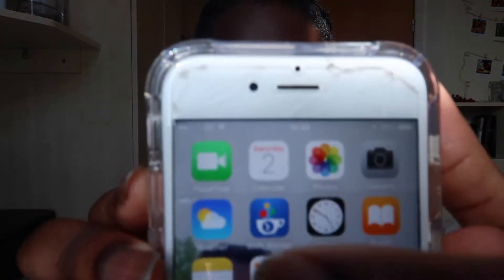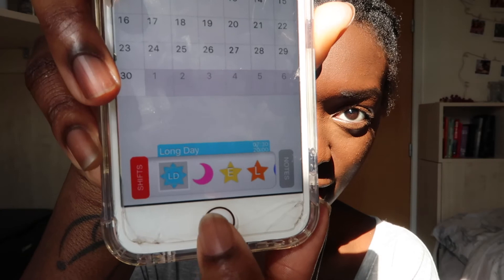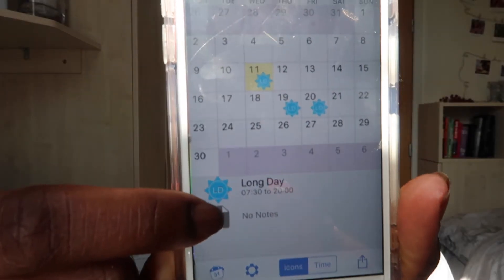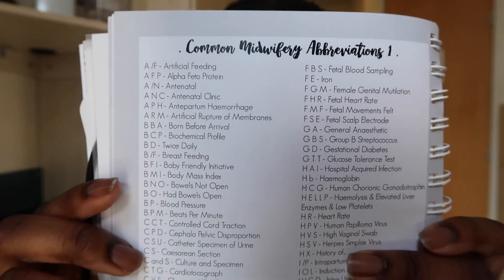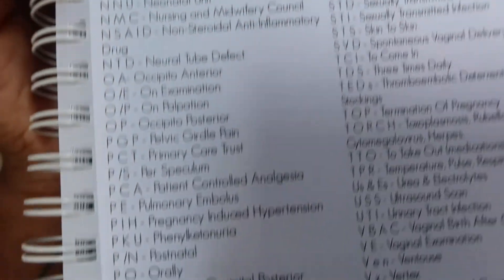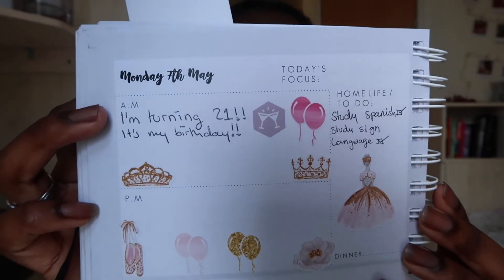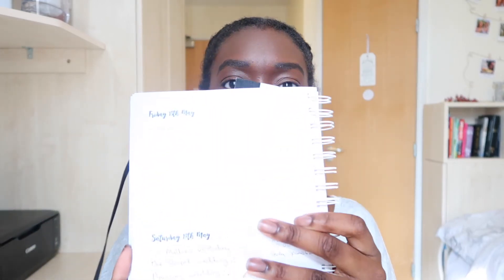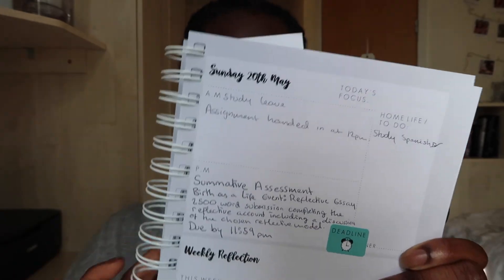How I Stay Organised & On Top of Assignments | Student Midwife Diaries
Hey y'all!

This is how I stay organised and on top of my assignments :)

Louisa x